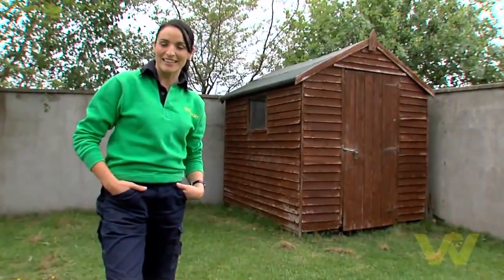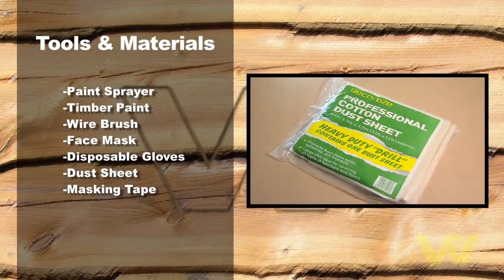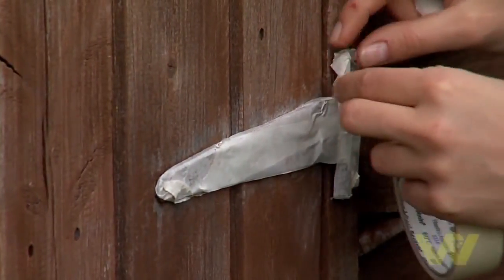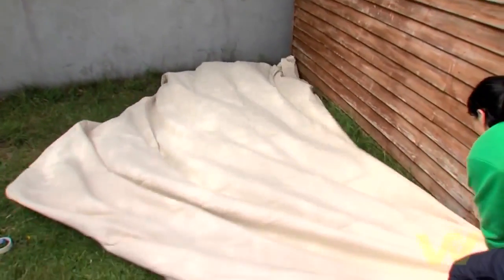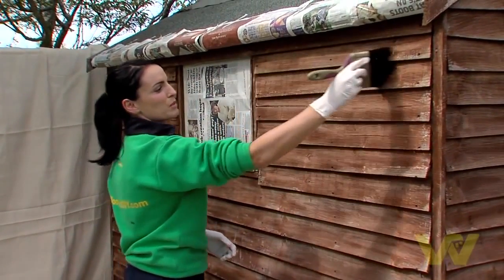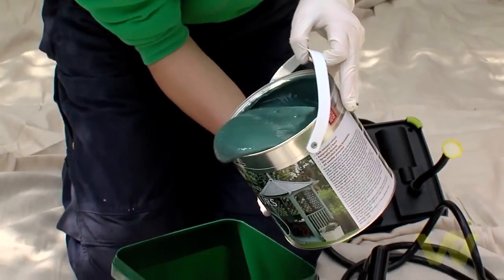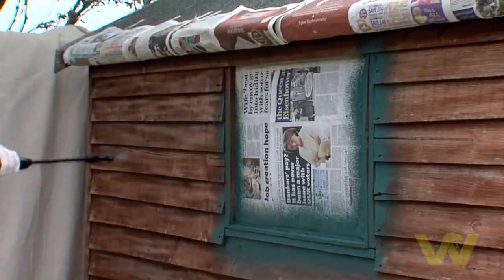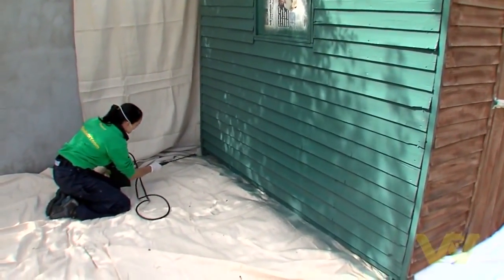How to Paint a Timber Shed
Woodie's will show you how to paint a timber shed. In a few simple steps you can really transform this garden feature.